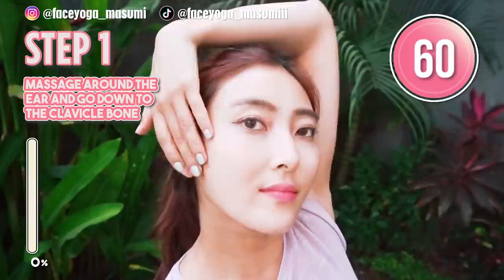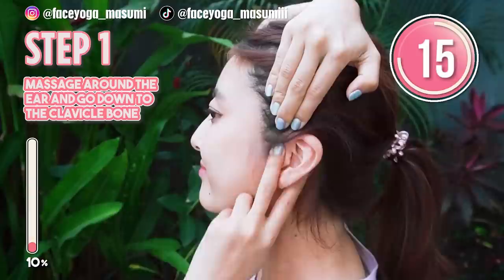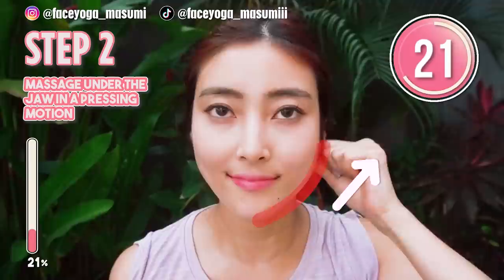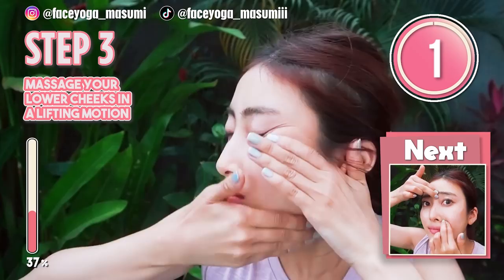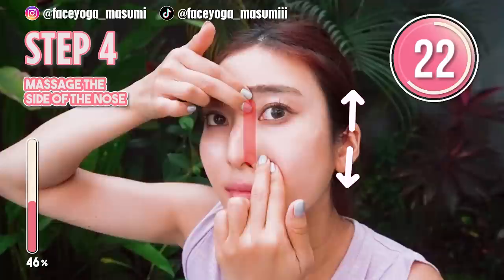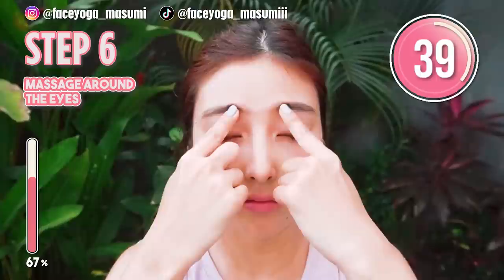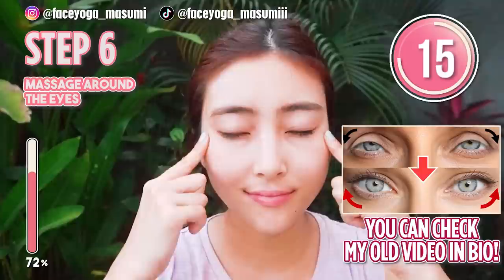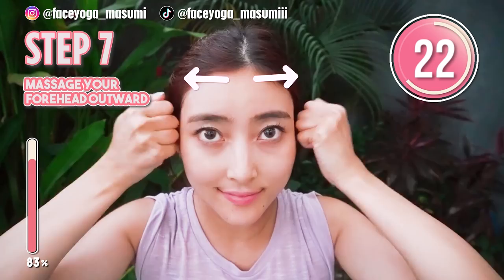Full Face Lifting Massage For Sagging Jowls, laugh Lines, Eye Bags, Wrinkles, Anti-Aging